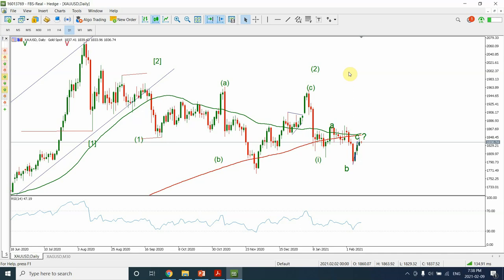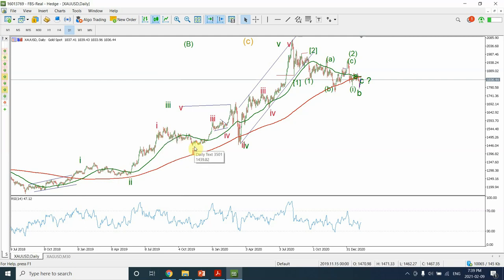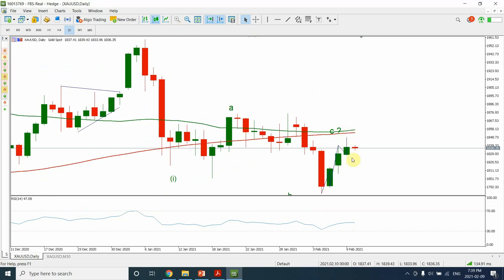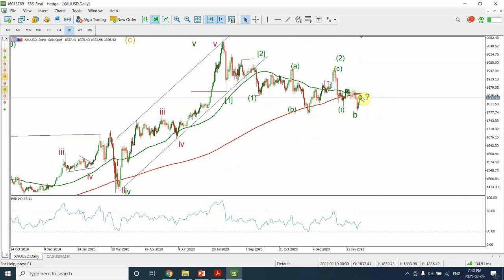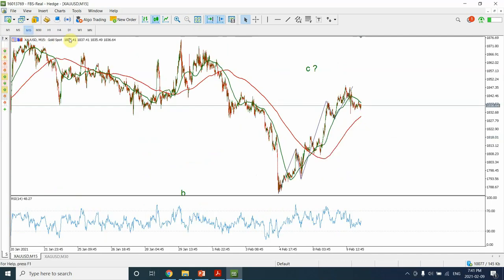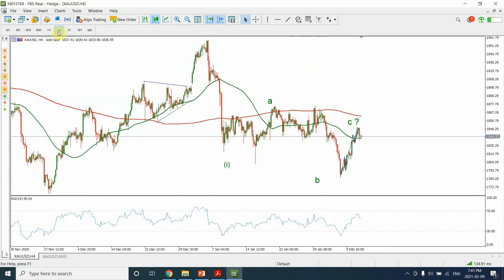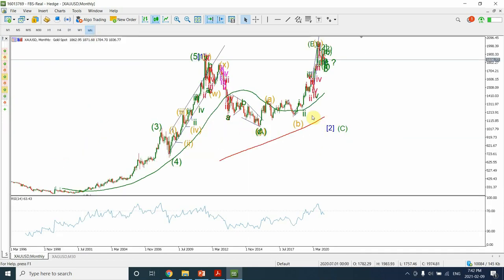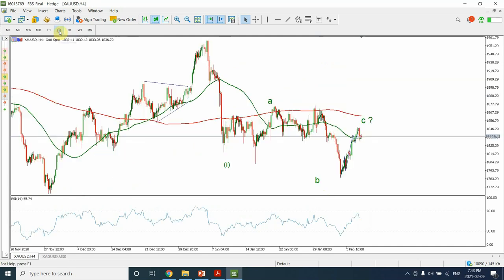Gold Price Death Cross, Technical analysis of Gold and Silver, Feb-10-2021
We see a very important technical indicator forecasting a long trend in Gold. Here we analyse where Gold and Silver are heading in near future. I also use Elliott wave analysis to forecast gold and silver